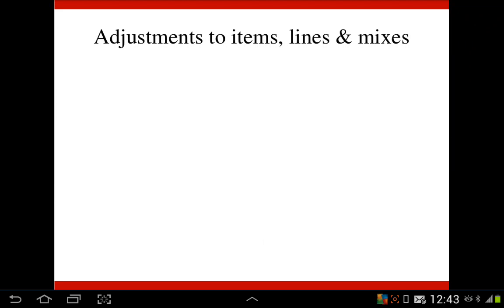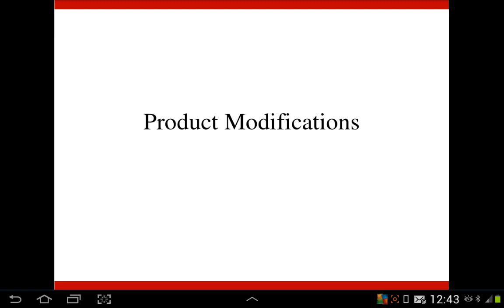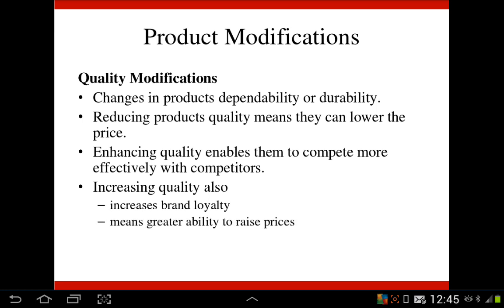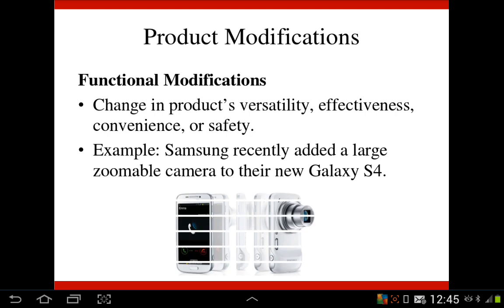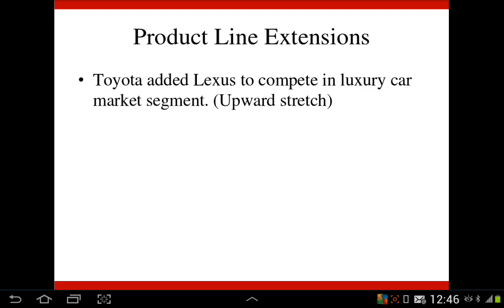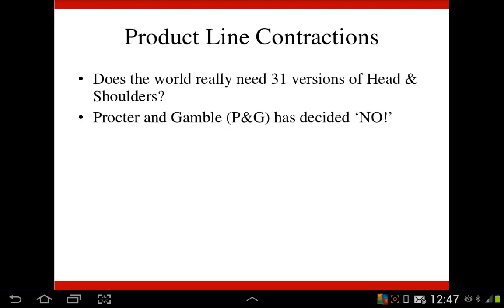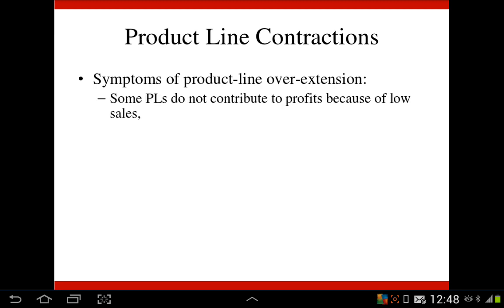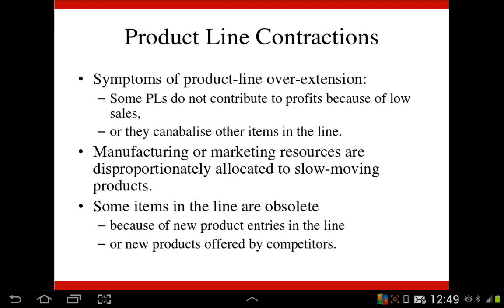Marketing 1: Ch 8.2.3 - Adjustments to Product Mixes